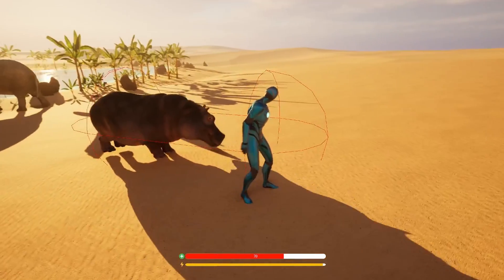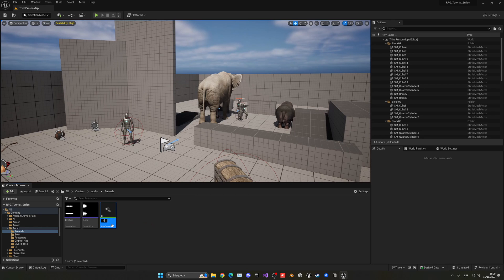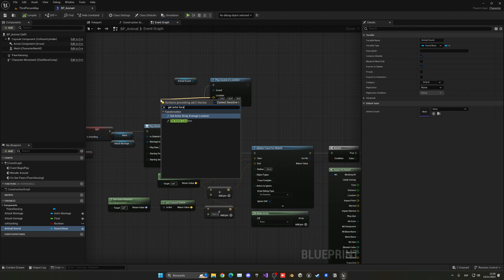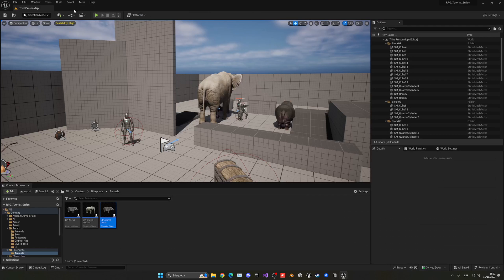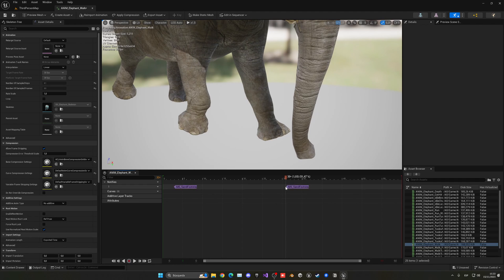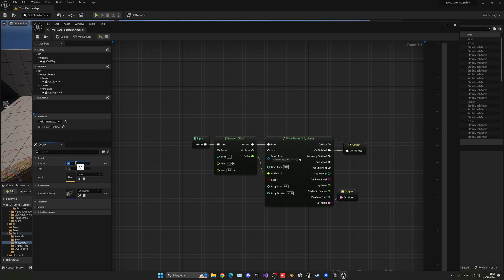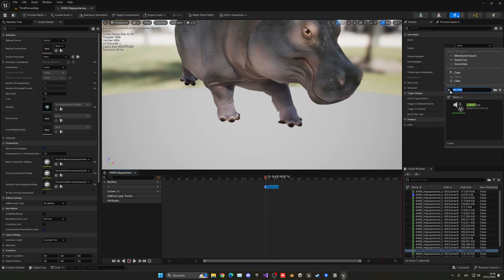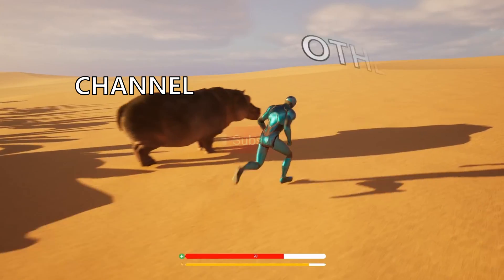Unreal Engine 5 RPG Tutorial Series - #59: Animal AI Sounds